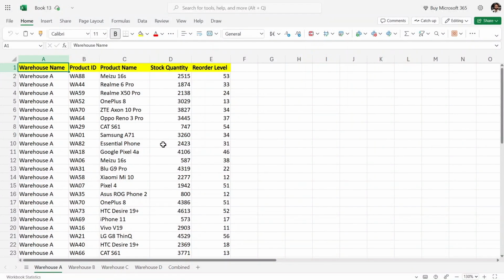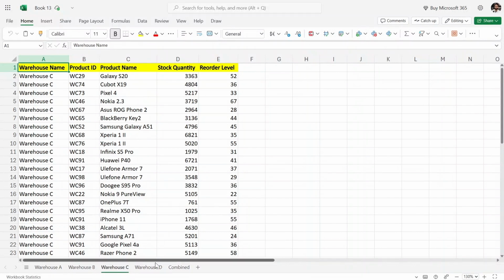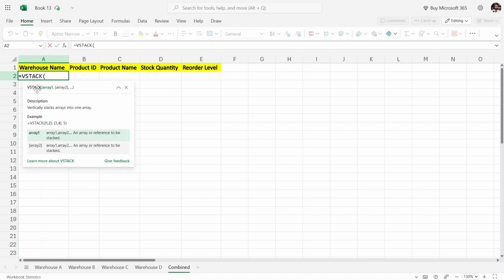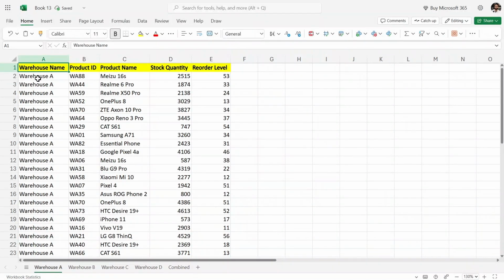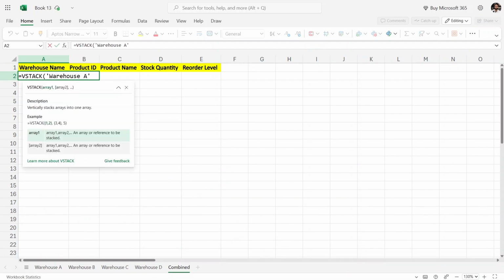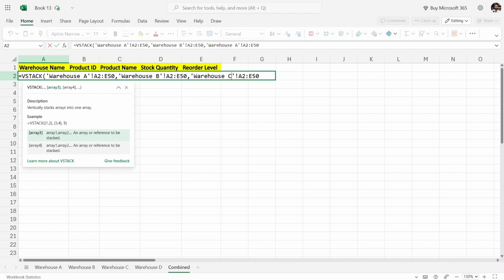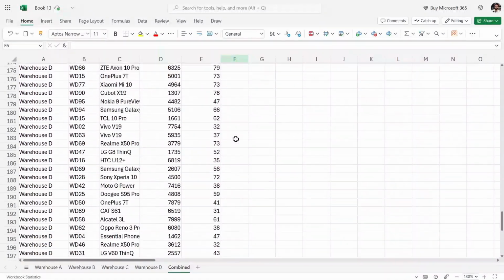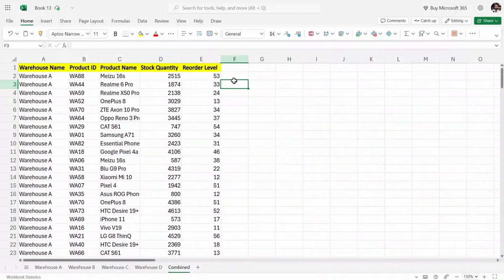Easily Combine Multiple Excel Sheets into One with VSTACK formula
Easily Combine Multiple Excel Sheets into One with VSTACK Formula! | Excel Tips & Tricks

Struggling to merge data from multiple sheets in Excel? 🧐 In this video, we’ll show you how to effortlessly combine multiple Excel sheets into one using the VSTACK formula—no manual copy-pasting needed! Perfect for anyone looking to streamline their workflow and manage data more efficiently.

In this video, you'll learn:
✅ How the VSTACK formula works to stack data from multiple sheets.
✅ Step-by-step instructions for combining data dynamically.
✅ Tips to handle errors and ensure smooth data consolidation.
✅ Real-world examples to apply this technique in your work.

📘 Want to master Excel?

Whether you're a student, professional, or data analyst, mastering the VSTACK formula will save you time and make data consolidation a breeze!

Excel VSTACK formula, combine multiple sheets in Excel, merge data in Excel, Excel automation, Excel for beginners, Excel tricks, Excel formulas, dynamic data consolidation, boost productivity in Excel